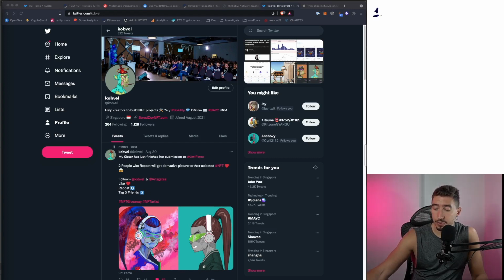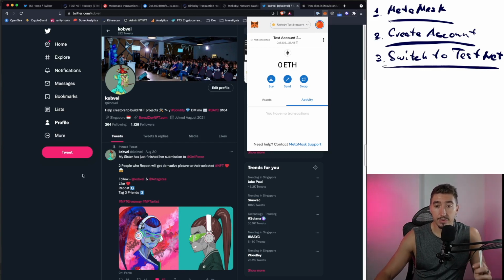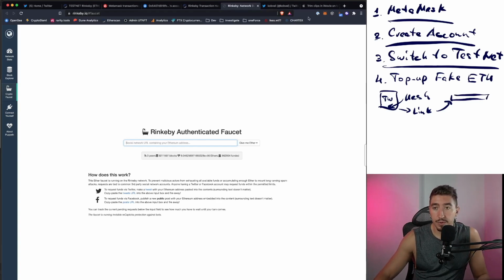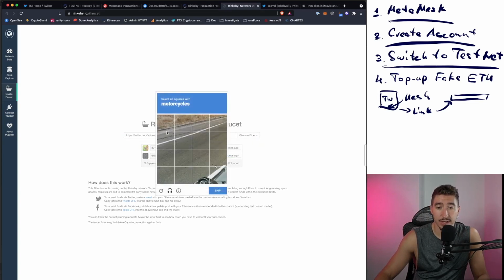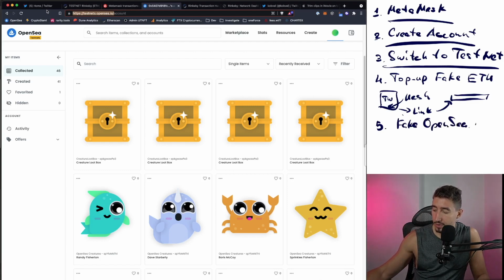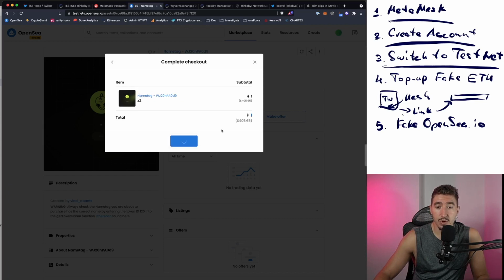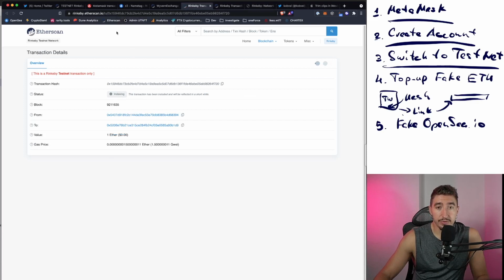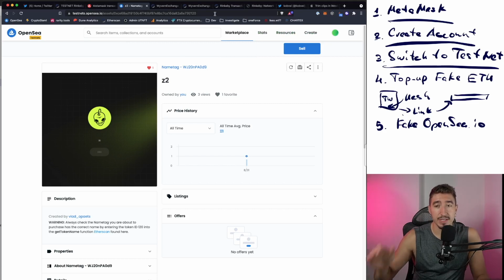How to buy my first NFT? For FREE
2. Post on twitter your account hash
3. Top-up with Faucet Rinkeby
4.
5. Connect your wallet to OpenSea with extension MetaMask
7. Buy you first NFT 🎉